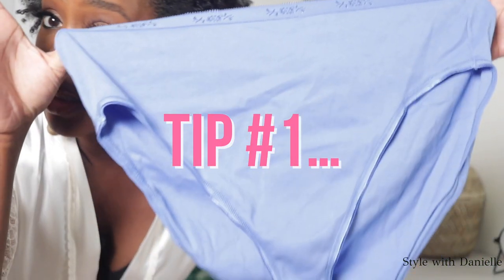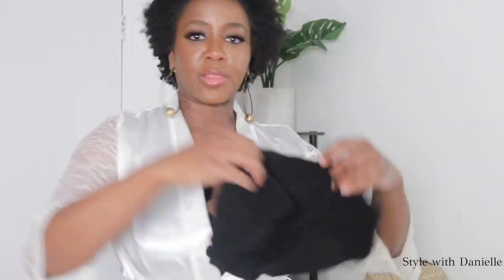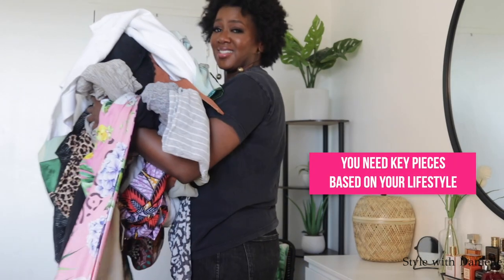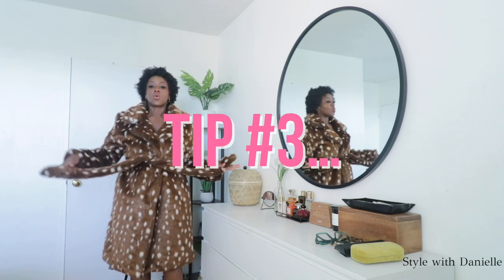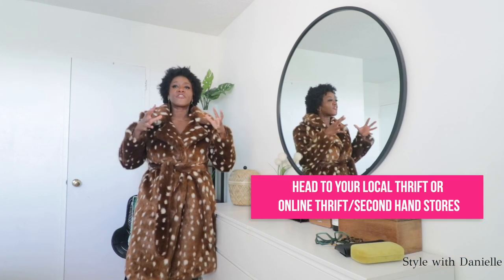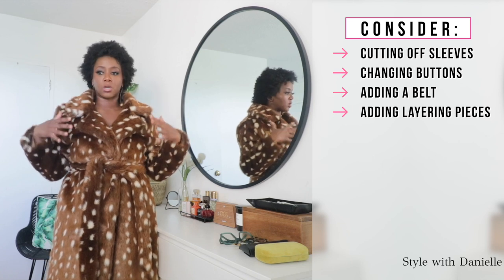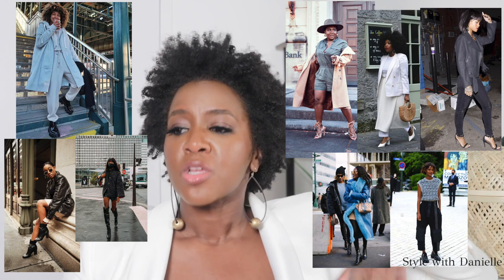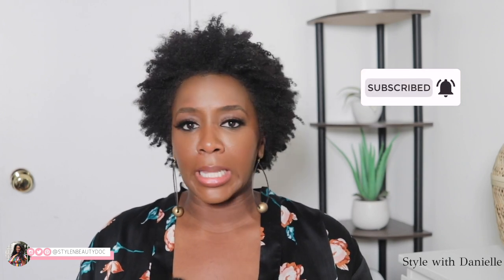How to Look EXPENSIVE When You Are BROKE AF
How to look EXPENSIVE in 2021 when you are BROKE AF! This video isn't about buying the cheap fashion---it will give tips on where to get the most bang for your buck if you're on a budget and trying to look stylish. For all ages, but with a distinction for women over 40.

TIMESTAMPS:
0:00 What Looking EXPENSIVE Means
0:57 Underwear
2:04 Clothes
3:28 Coats
4:46 Shoes
6:20 Hair
8:20 Makeup
10:03 Nails